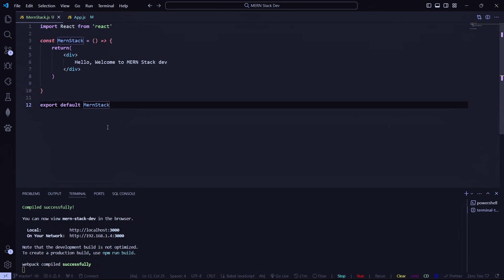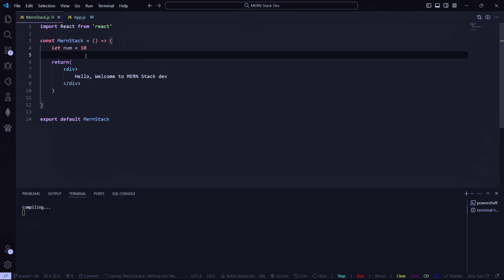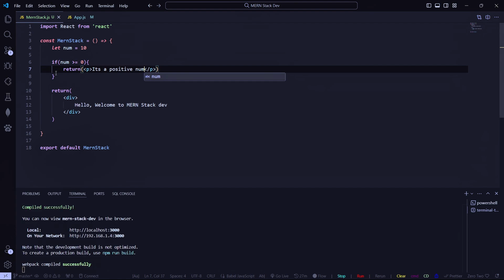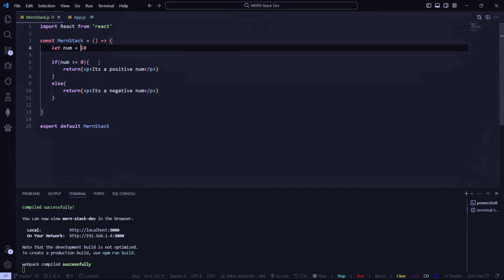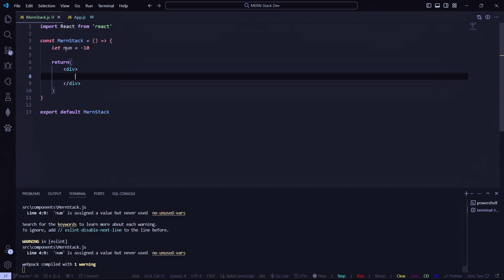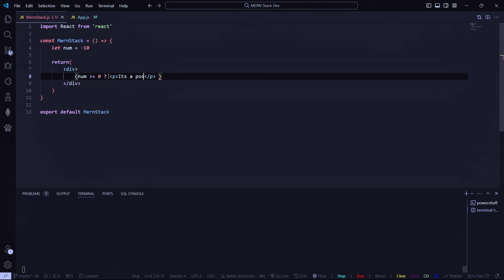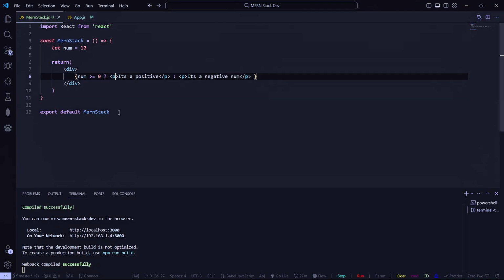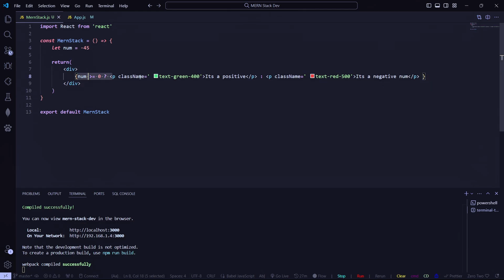Conditional Rendering and Teritory Operator in JavaScript